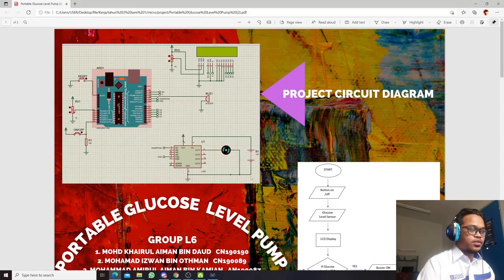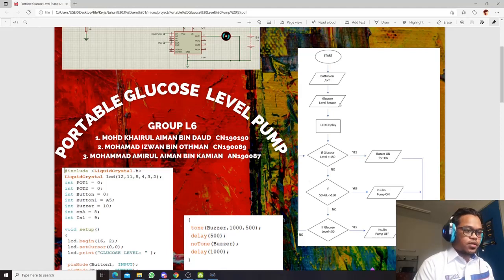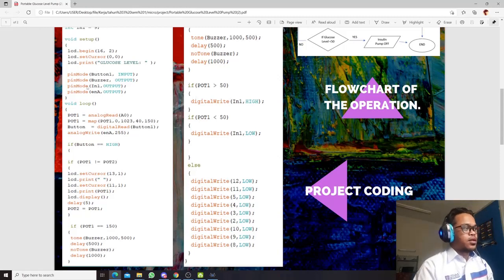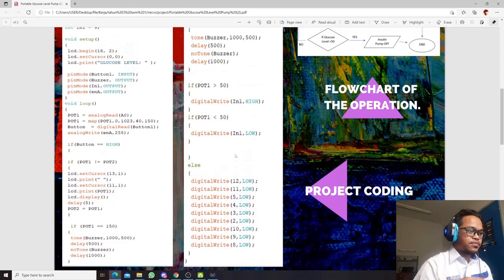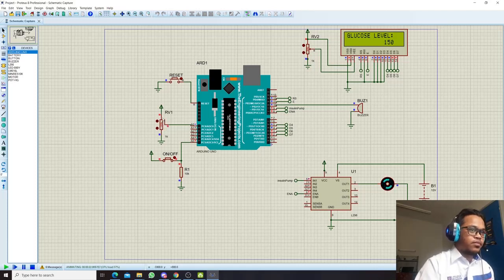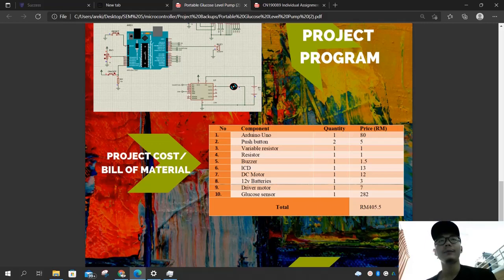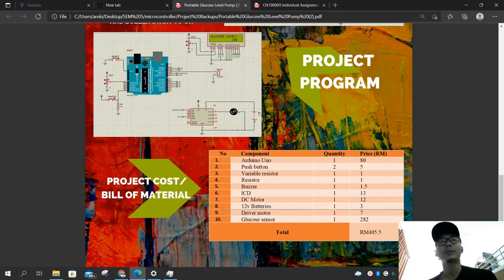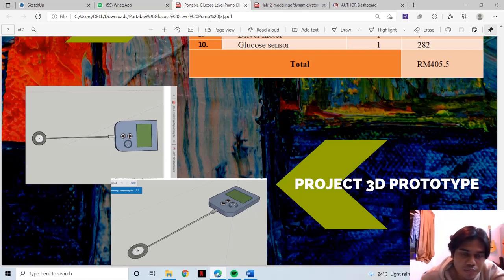Portable Glucose Level Pump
Mini project microcontroller